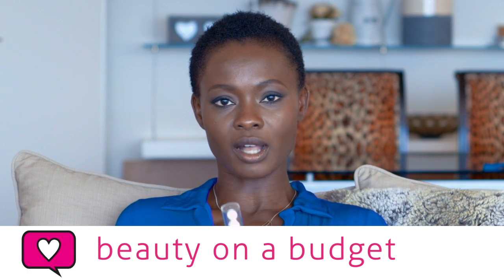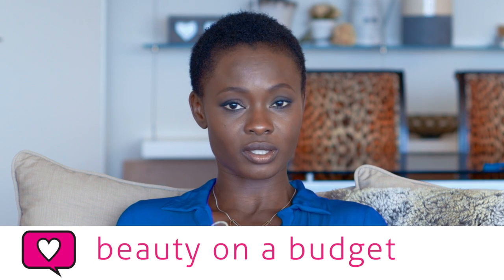Beauty on a budget